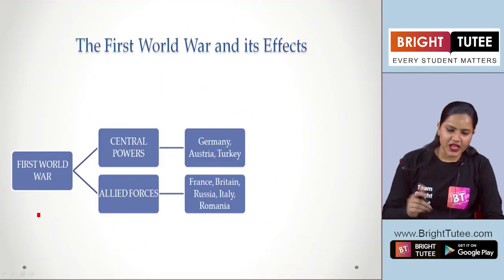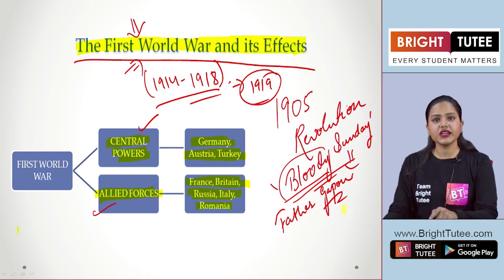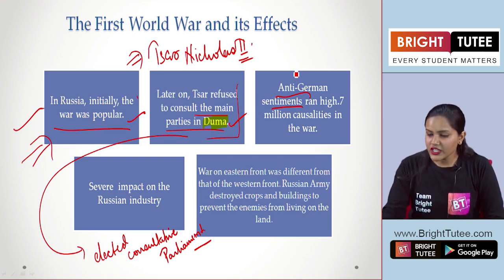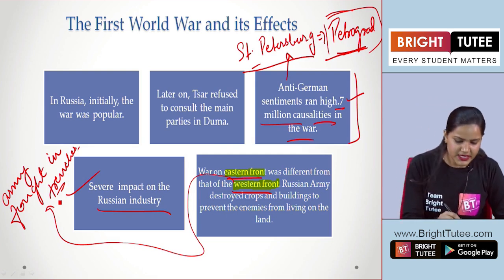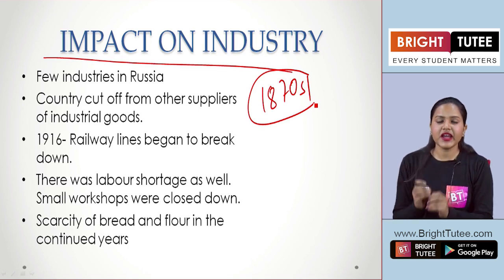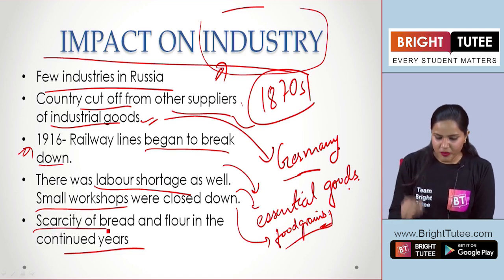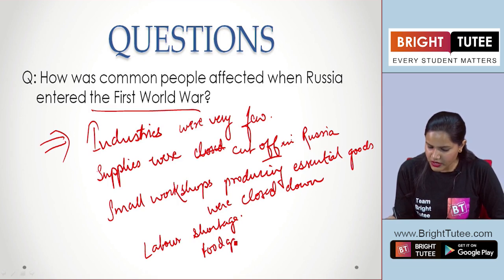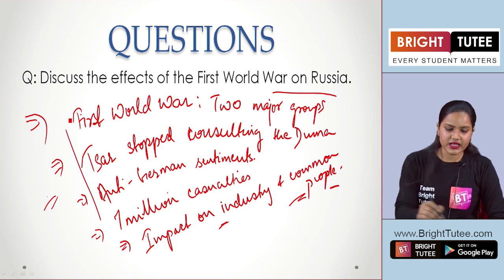1 6 Topic 2 1 The Crisis of Czarism Part 6